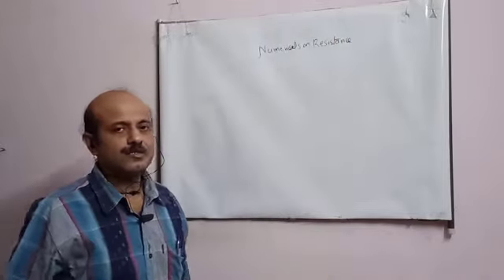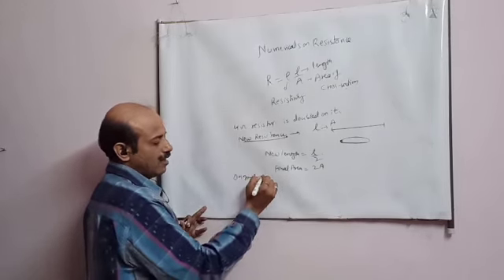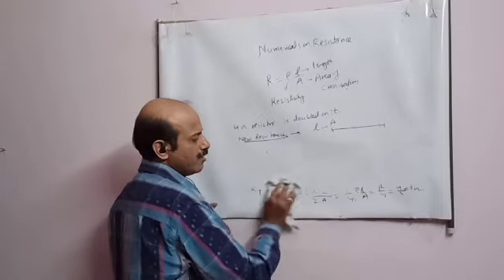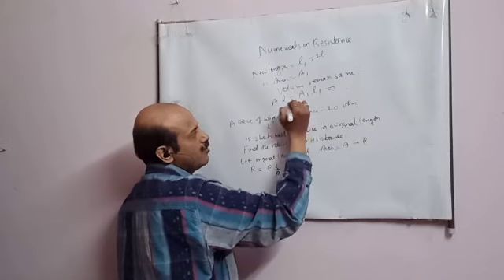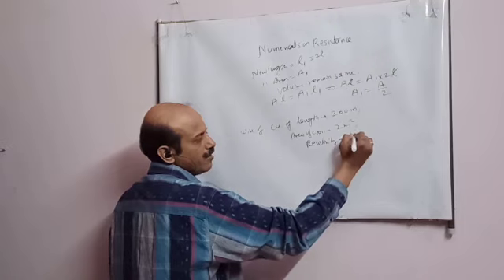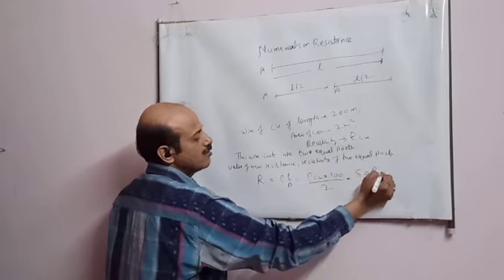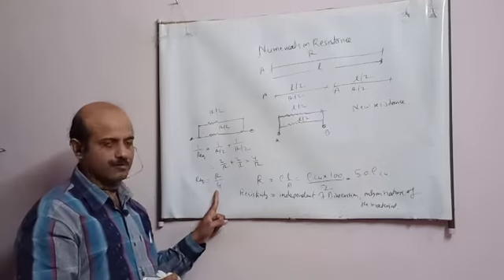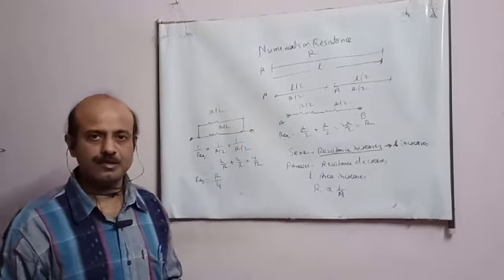class 10 numerical on resistance5 November 2020